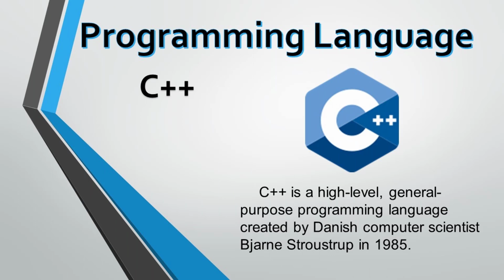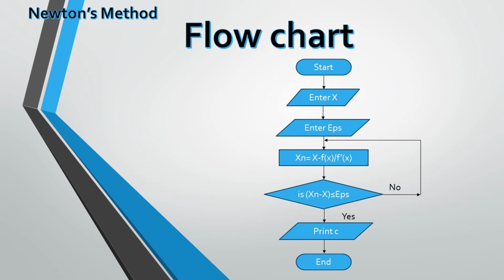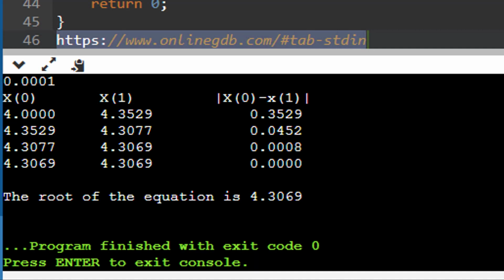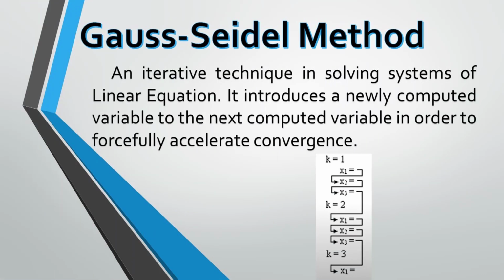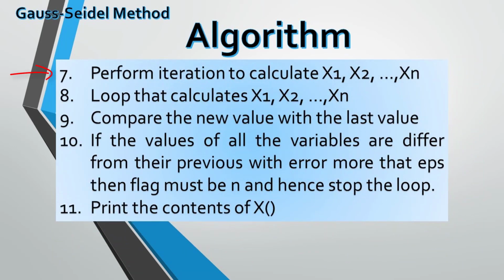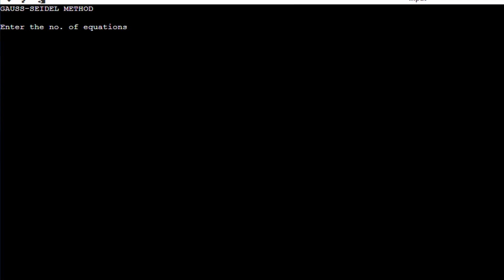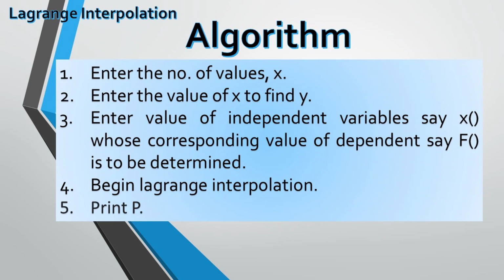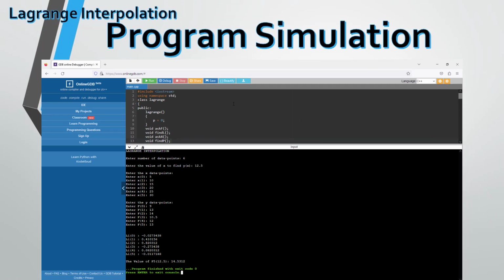Machine Problem 1 - Numerical Methods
In this video I am presenting my Module 1 – Machine Problem.
I will be implementing my chosen numerical method technique on a programming platform.

I have chosen Topic Set 3 which are:
- Newton’s Method, Gauss Seidel and Lagrange

Requirements in Numerical Methods Subject.

Masters of Engineering in Electronics Engineering
Mapua University
Manila, Philippines